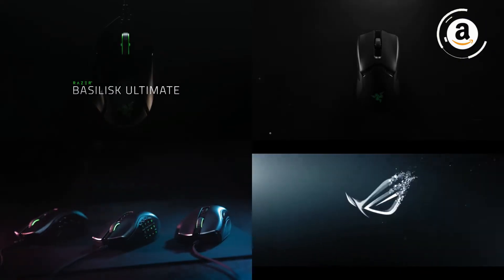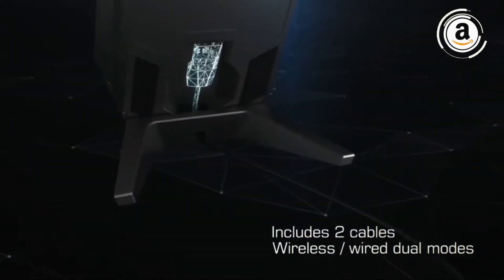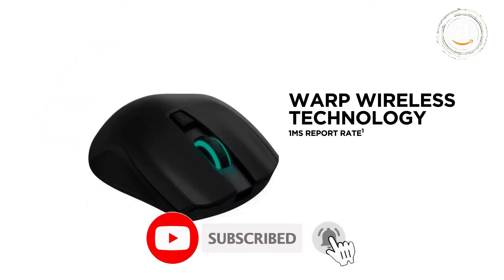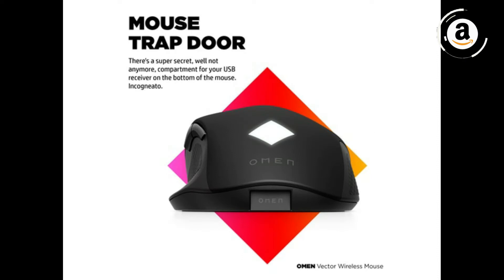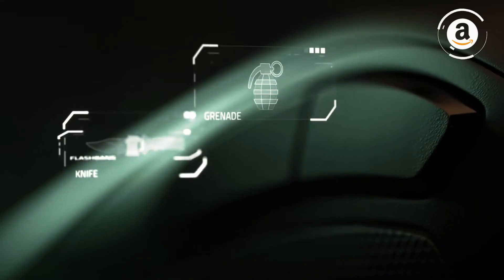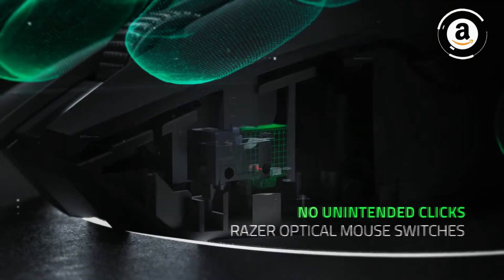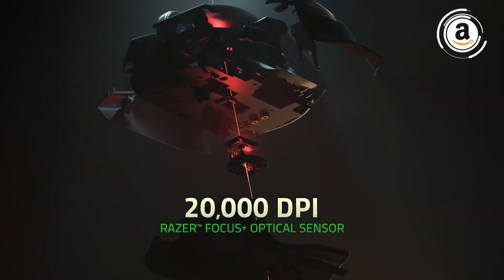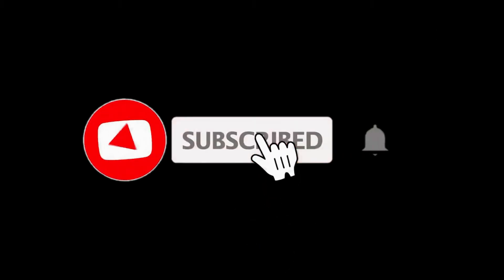Best Wireless Gaming Mouse At A Glance | Amazon USA Market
Best Wireless Gaming Mouse – At A Glance
                                                             View Prices on Amazon
1.👉 Razer Basilisk Ultimate
2.👉 Razer Viper Ultimate
3.👉 Razer Naga Pro
4.👉 HP Omen Vector Wireless
5.👉 ASUS ROG Spatha

1. Best Wireless Mouse for Customization – Razer Basilisk Ultimate

When you look up ‘customization’ in the dictionary, there should be a picture of this mouse on the side. The Razer Basilisk Ultimate is one of those mice that is good at everything, even for those of us who want a lot of variety in our gaming experience. Actually, if you are someone who loves MMOs and FPS titles equally then this snake is the perfect choice for you. If you can splurge on the price, that is.

This pro wireless gaming mouse has an ergonomic design with a smooth face, textured grips, and the usual thumb rest. There is also RGB lighting on the logo, scroll wheel, and above the thumb buttons.

The layout of the Basilisk Ultimate is not surprising, you have your left and right-click, and a scroll wheel. There are also 2 buttons behind the scroll wheel which adjust the DPI setting, as well as 2 additional thumb buttons. But we are not done yet, so far things have been pretty standard and maybe this entire mouse would have been nothing too special if it wasn’t for the small paddle-looking thing right under the thumb buttons. Appropriately named the “multifunctional paddle,” this is essentially an extra button that does whatever you set it to do. Personally, I prefer to use it as a sniper button, which when held will lower the DPI. If for some reason, however, you don’t like the paddle itself, you can simply remove it and replace it with a rubber grip.

2. Best Wireless Mouse for Ambidextrous Users – Razer Viper Ultimate

This wireless gaming mouse has a certain simplistic charm to it. The Viper Ultimate is covered in hard plastic with rubber grips on both sides. As you might have guessed the ambidextrous design is completely symmetrical with 2 thumb buttons on either side. The back of the mouse is wide and extended, with the Razer logo sitting neatly on top. This PC gaming mouse is perfect for palm grip and fingertip grip users. In fact, in my opinion, the extended back makes this the best palm grip mouse out there. But the mouse might not be as comfortable for people with larger hands.

3. Best Button Versatility in a Wireless Mouse – Razer Naga Pro

The Razer Naga Pro is widely considered to be the wireless version of one of my all-time favorite mice — The Razer Naga Trinity. The Naga Pro features the same customizability as the Trinity, only to a lesser degree in my opinion. But that doesn’t mean it’s bad in any way, when you are not comparing it to one of the best gaming mice of all time, this RGB wireless mouse could be considered top tier.

4. Best Battery Life in a Wireless Mouse – HP Omen Vector Wireless

This pro wireless gaming mouse feels solid without being too heavy. Actually, the mouse is pretty light, although it does not look like it. Are there lighter mice out there? Sure, but do they look as solid as the Omen Vector? No sir. This wireless gaming mouse is comfortable to hold and you will have an easy time moving it around the mouse pad.

5. Best Wireless Mouse for Large Hands – ASUS ROG Spatha

This is a wireless mouse, that does not look like a mouse at all but a spaceship instead. The Asus Rog Spatha is one of those alternative mice that choose to forgo the typical design in favor of something more out there. It has a matte black design, with three RGB lighting zones: one on the scroll wheel, one on the logo, and one on the side buttons as well. Oh, and yeah, the mouse is also covered in sharp angler shapes.